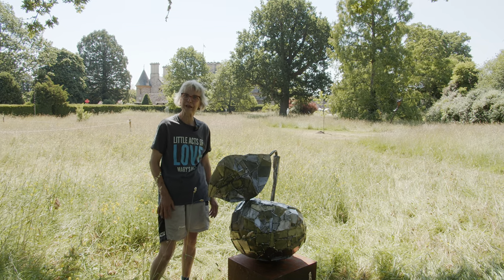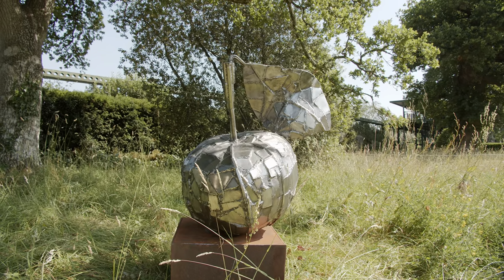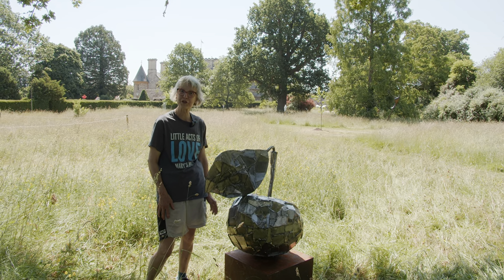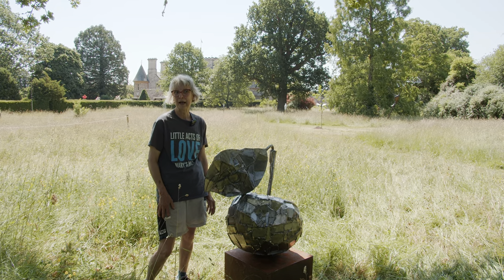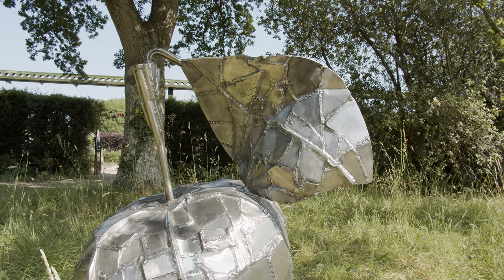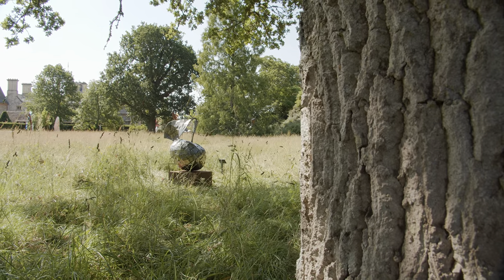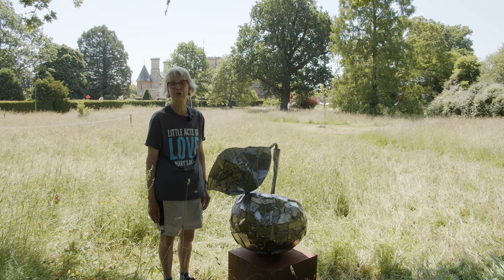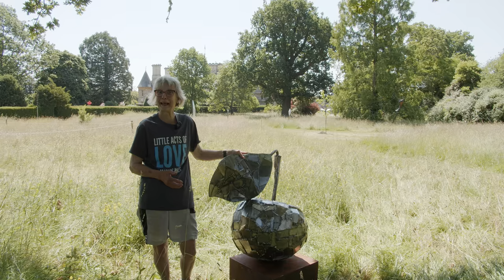AN INTERVIEW WITH HILARY CARTMEL | SCULPTURE AT BEAULIEU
Hilary Cartmel talks about her background as a sculptor and how she created her wonderful Apple sculpture, which is currently on display among many others in our Sculpture at Beaulieu exhibition!